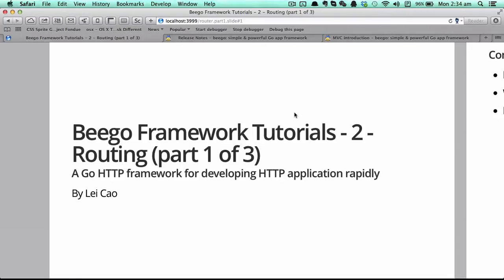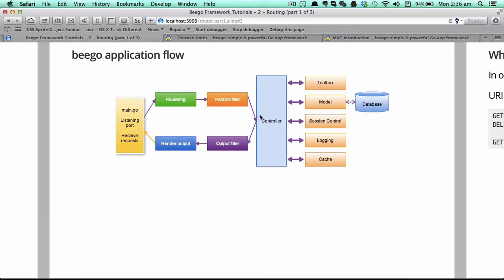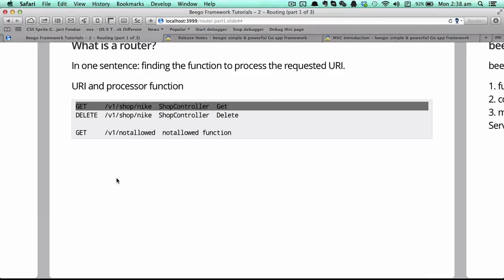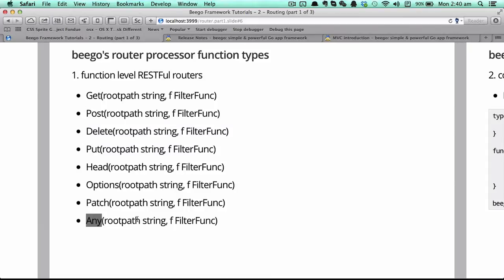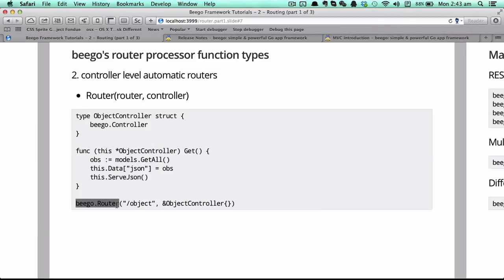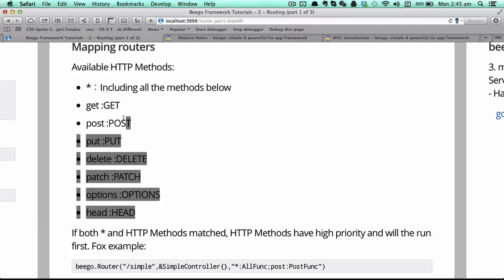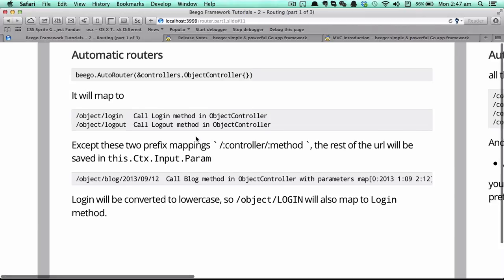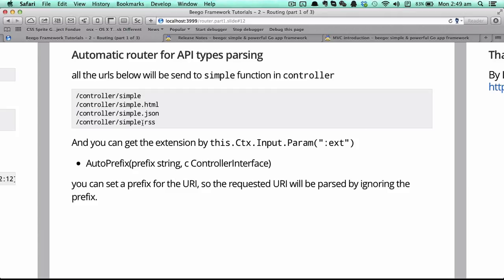Beego Framework Tutorials-2-Router (part 1 of 3)